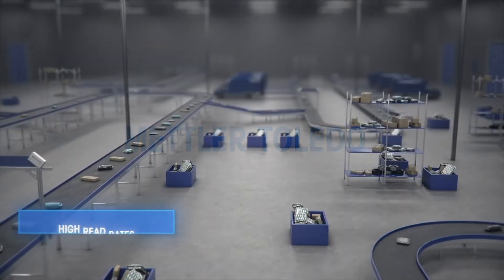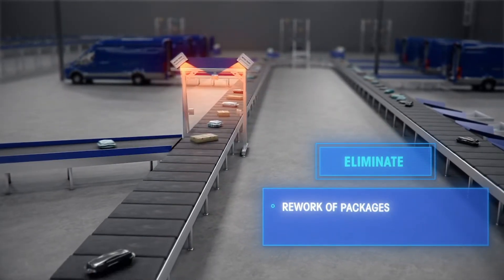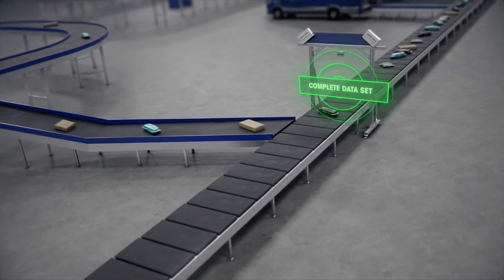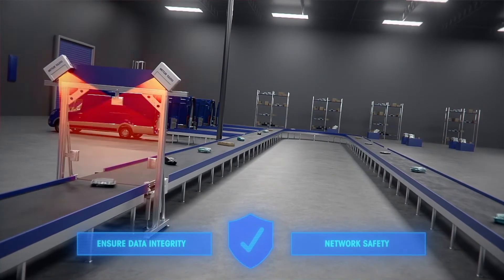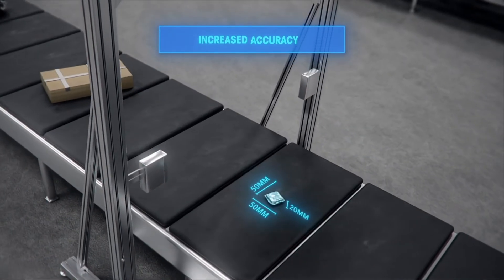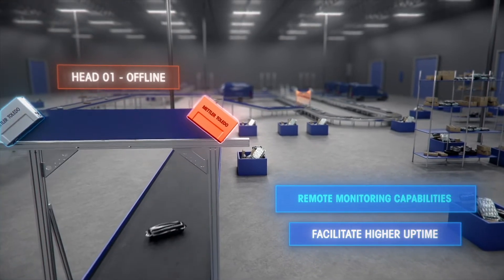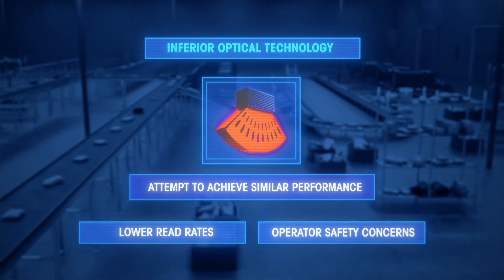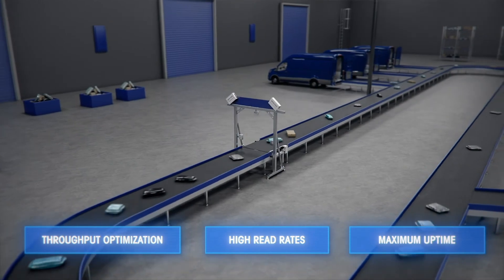METTLER TOLEDO TLD950 - Dynamic Parcel Dimensioning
Dimensioner read rate has a clear impact on parcel carrier and distribution center profits, especially when companies are processing more packages than ever before. Dynamic parcel dimensioners like the TLD950 Single Head and TLD950 MultiHead from METTLER TOLEDO have the highest read rates in the industry to maximize your revenue recovery. By combining a wide dynamic range with large optics, the TLD950 accurately measures some of the most challenging reflective and light absorbent surfaces, including difficult to read black plastic.

The systems can measure at speeds up to 3.3 m/s to keep throughputs high and maximize your uptime. Designed with the future in mind, the TLD950 seamlessly integrates with weighing and identification equipment for streamlined data communication. Watch to learn how you can improve your operational efficiency and eliminate costly manual processes.